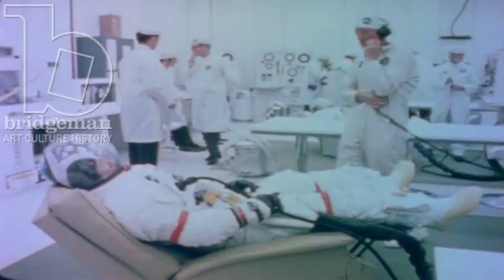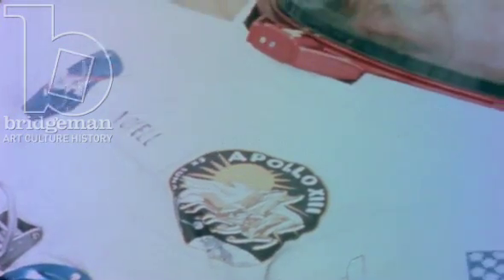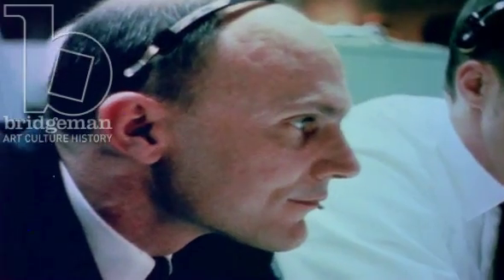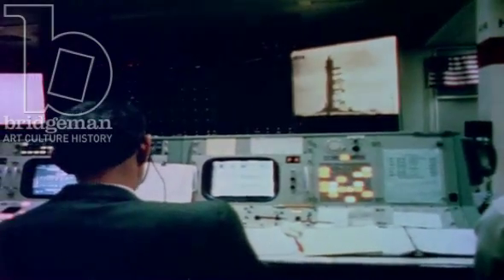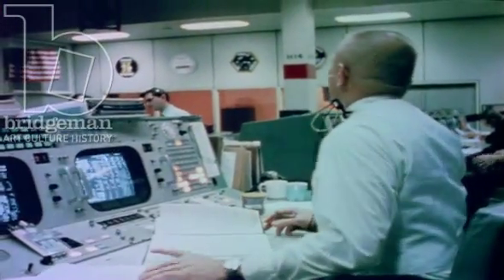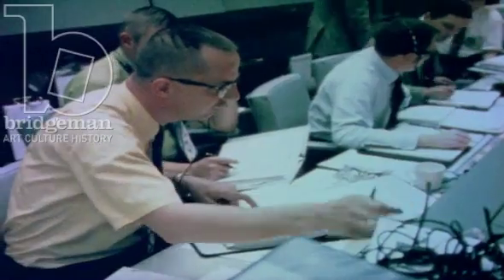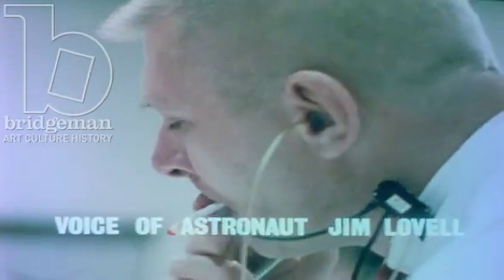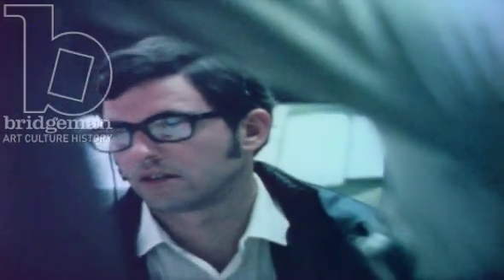Clip of the Week - Apollo 13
On 11th April 1970, NASA astronauts Lovell, Swigert and Haise were launched into space on the Apollo 13 mission to land on the moon. It did not go to plan, however, and two days later, on the 13th April, an oxygen tank exploded and the mission was aborted.

This clip covers the day of the Apollo 13 launch, and is taken from a 1974 film focusing on the challenges faced by not only the astronauts, but by ground control in Houston as they tried to bring their men safely back to Earth.
Click through to see more from "Houston, We've Got a Problem."